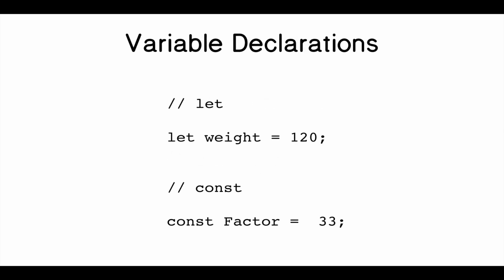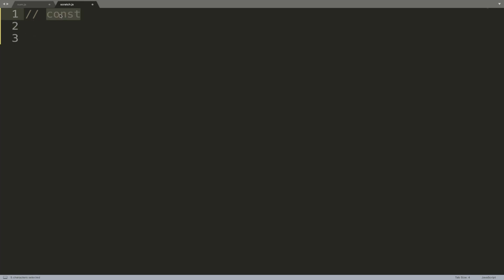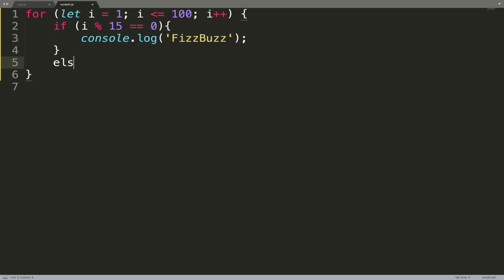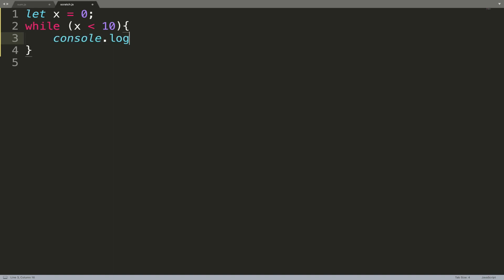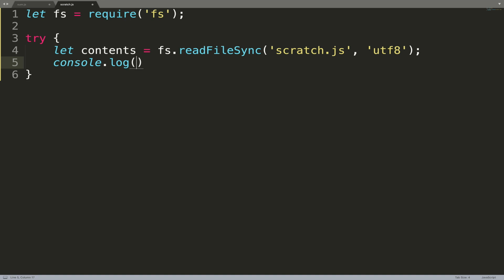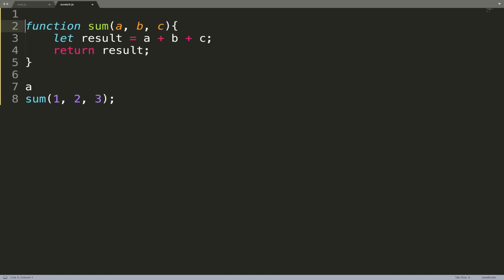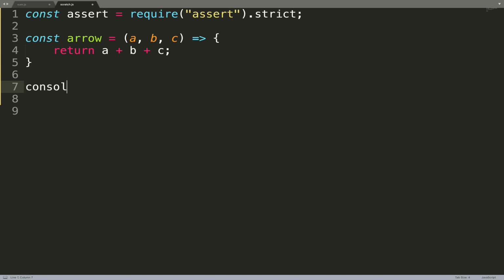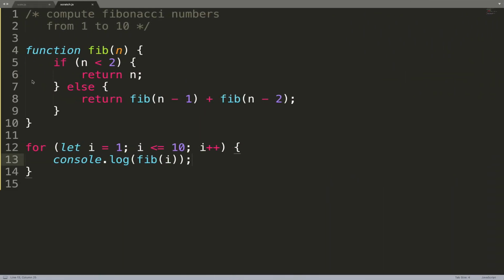Javascript Fundamentals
This video is part of a course on backend development.